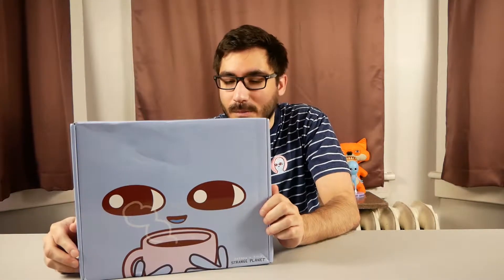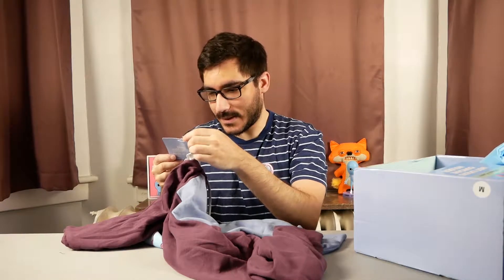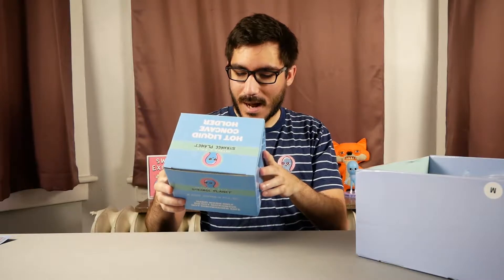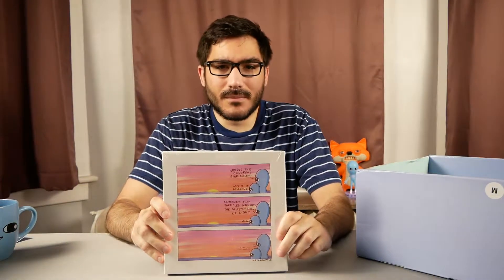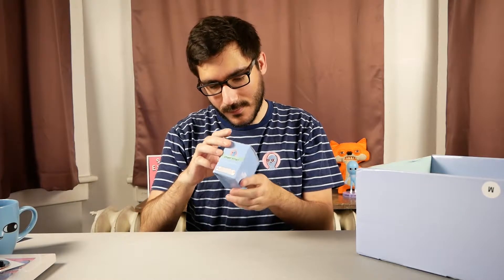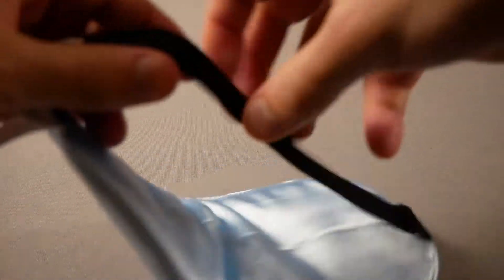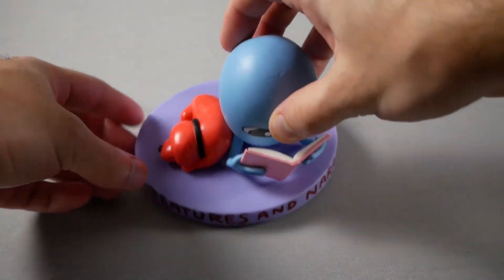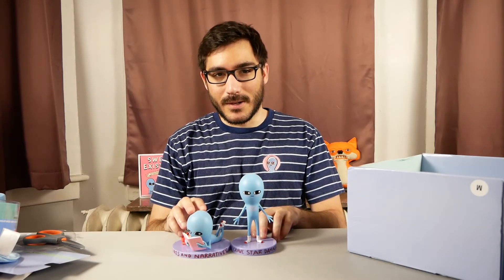2020 Strange Planet Crate Unboxing | November 2020 Crate (STRANGE HOME)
Welcome to my unboxing of the SECOND Strange Planet Subscription Crate!
This months themes was STRANGE HOME, perfect for the season. The quality of the crate is still just as high as the last crate so I hope you guys enjoy me going through it!